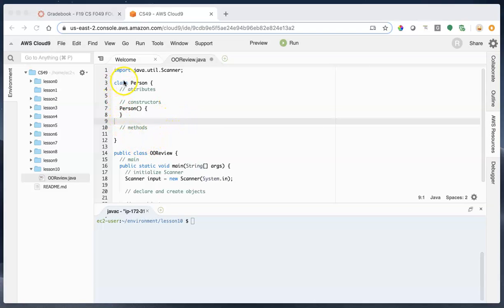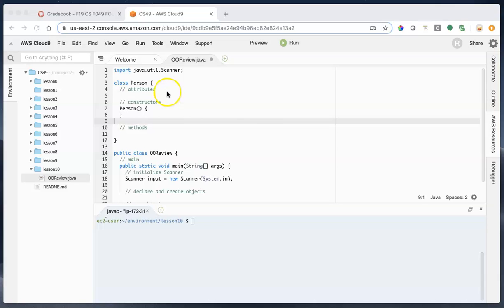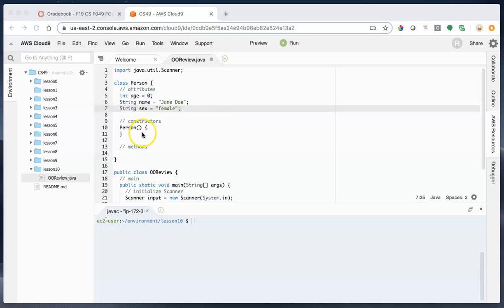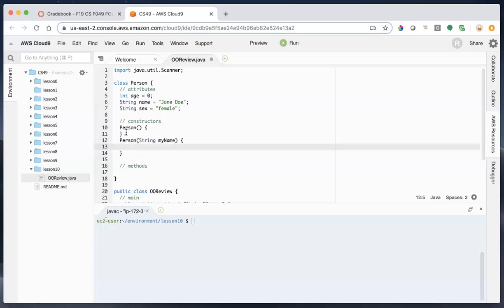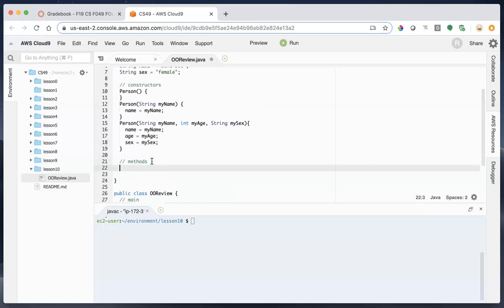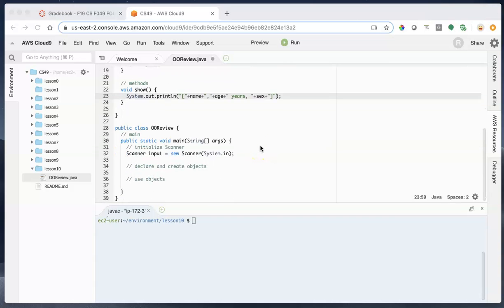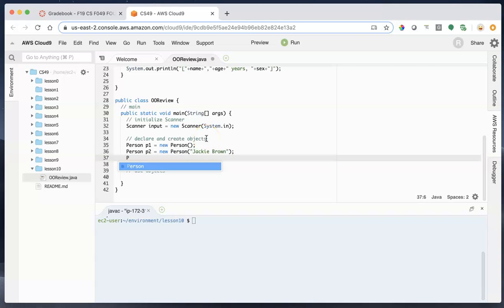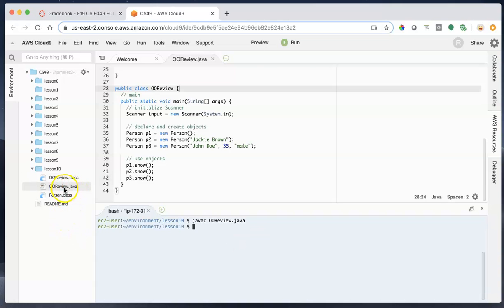Object Oriented Programming